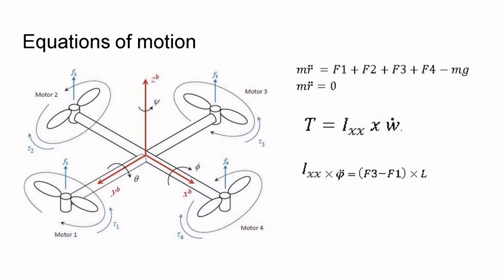Aero 320 Final Project 2017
Josh Huang
Bryan Num